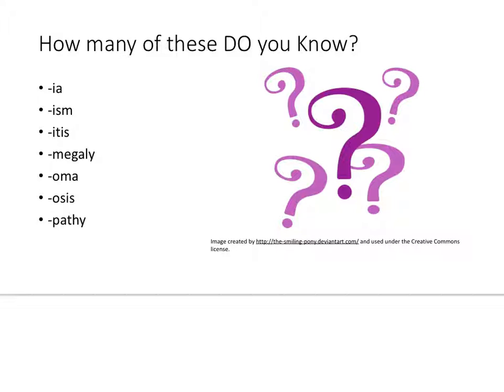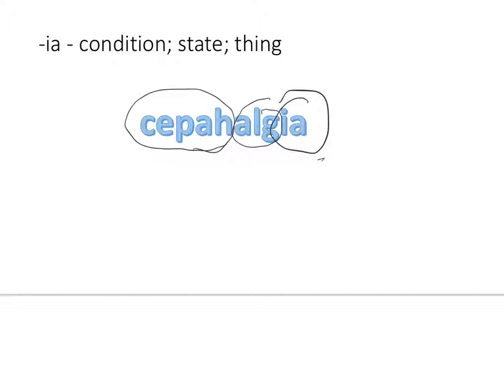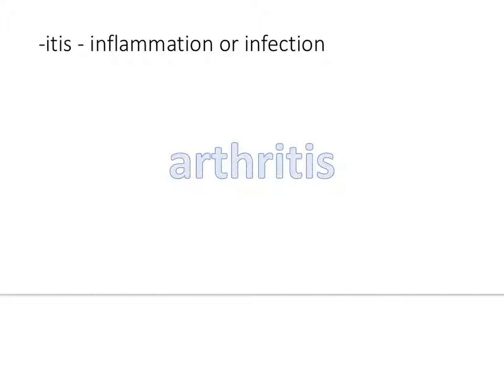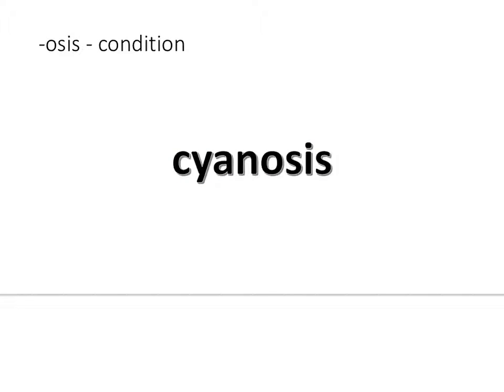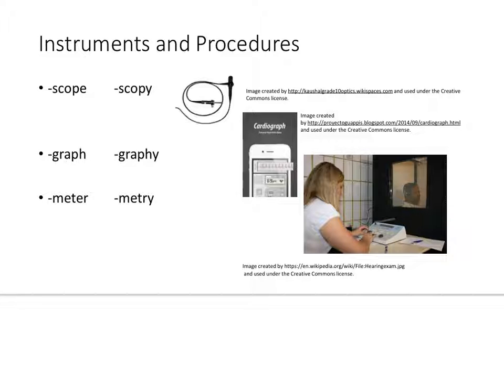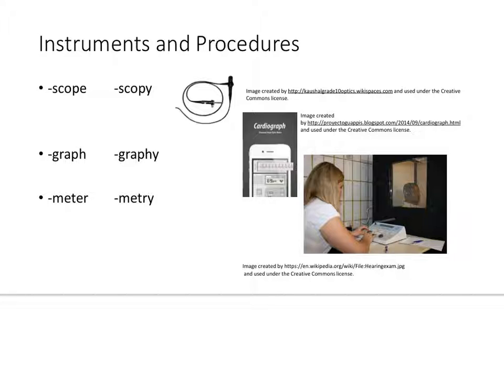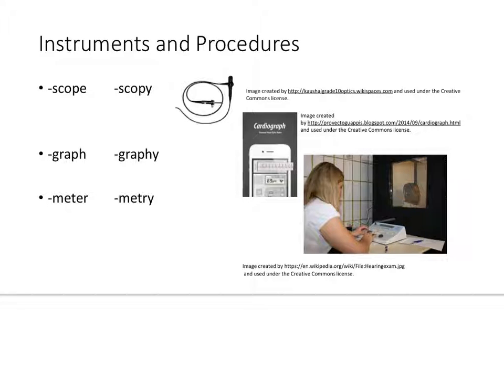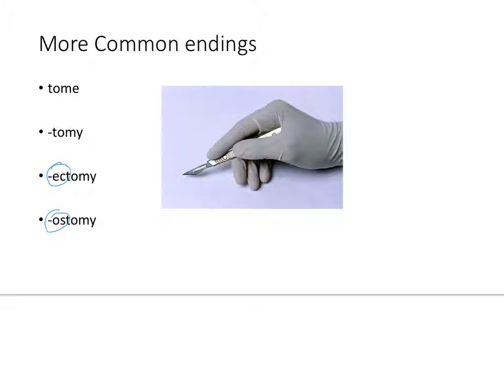Medical Terms Suffixes